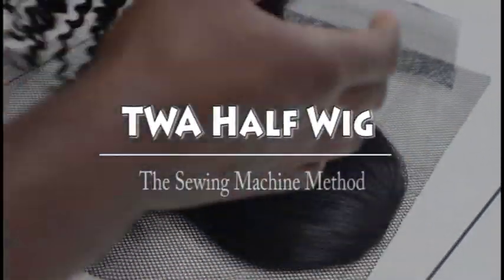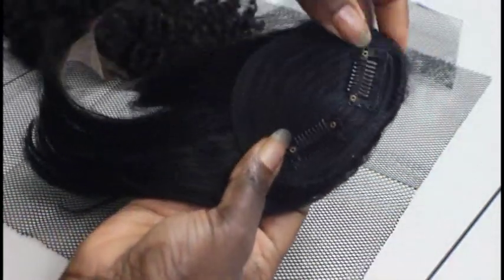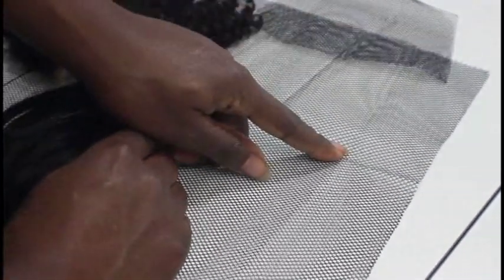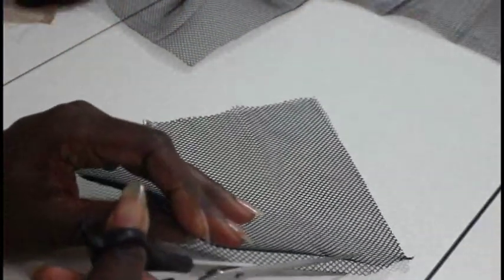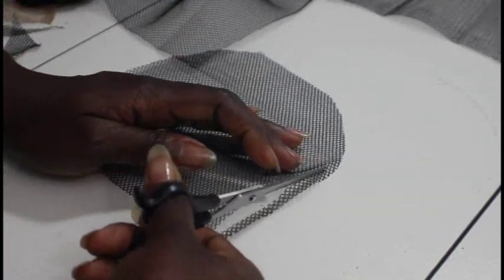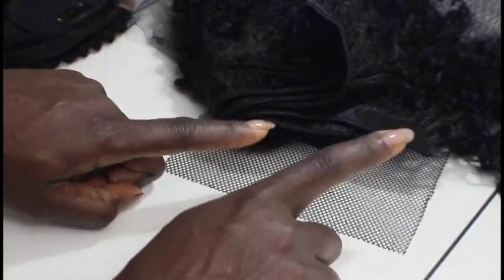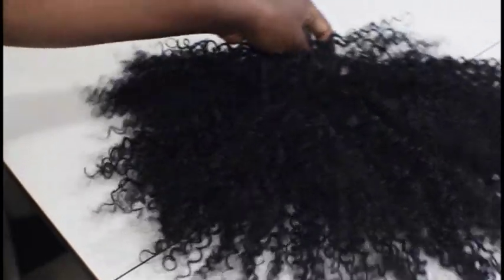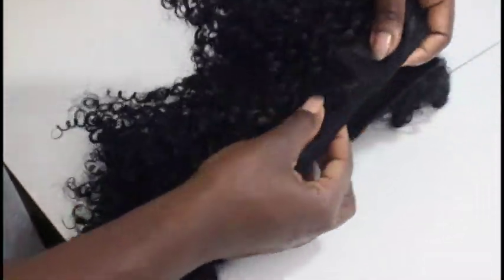Tapered TWA Half Wig Series| The Sewing Machine Method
LEARN HOW TO MAKE WIGS FOR MONEY
If you have a twa, thinning crown, or alopecia I have finally finished the Tapered TWA Half Wig Series for my natural hair ladies.

CREDITS:
Produced | Edited & Branding | Nekia Morris-Cutright
Cameras Used: Canon Rebel T3i EOS 600D & Galaxy Note 3
Editing Software: Adobe Premiere Elements & Windows Movie Maker